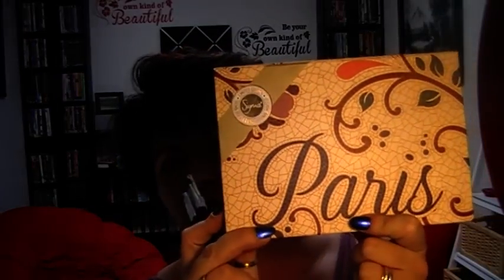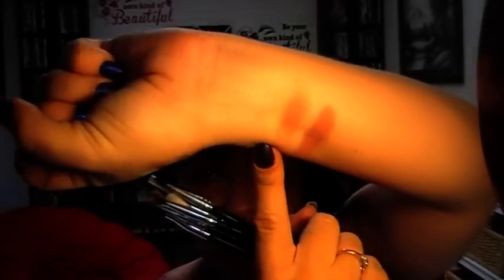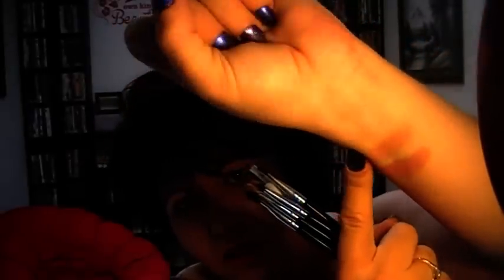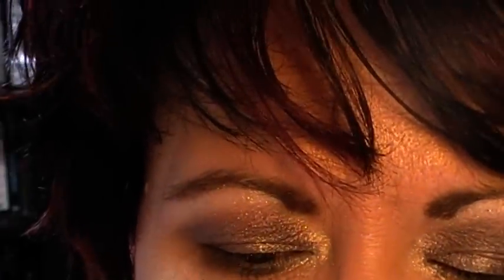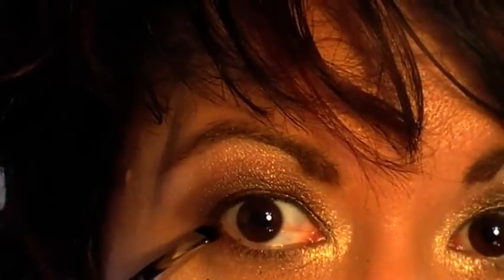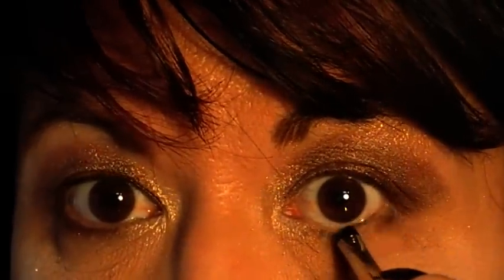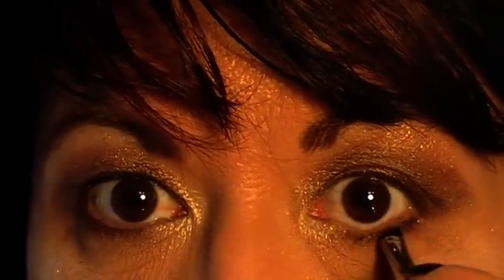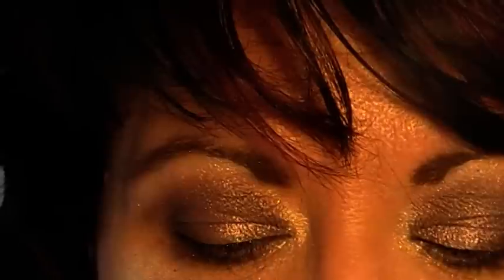Sigma brushes Paris Pallett swatches review tutorial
December Competition video, if you haven't already entered, please do so :-)

All makeup products have been purchased and paid for by me and I am not affliflated with any company.